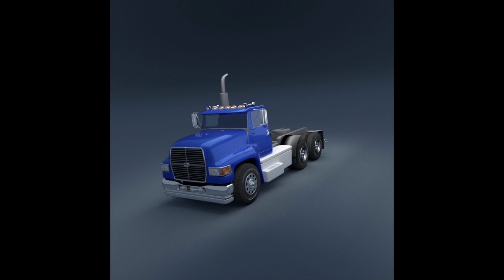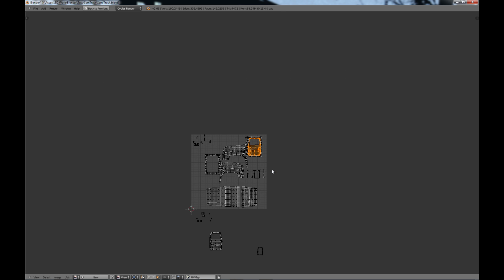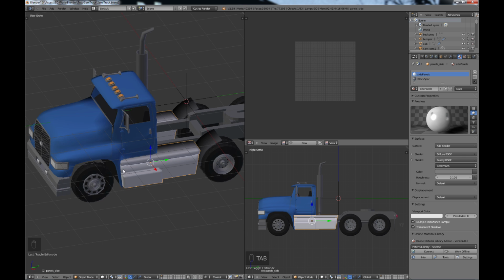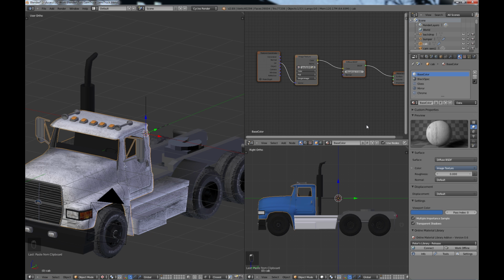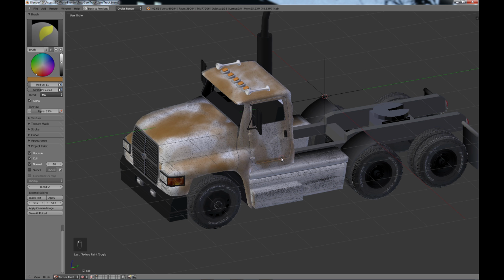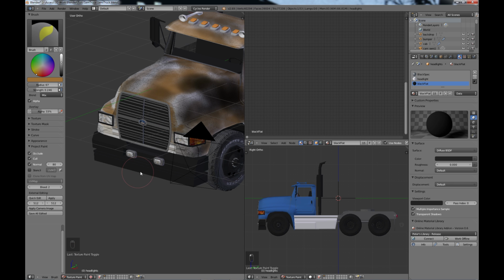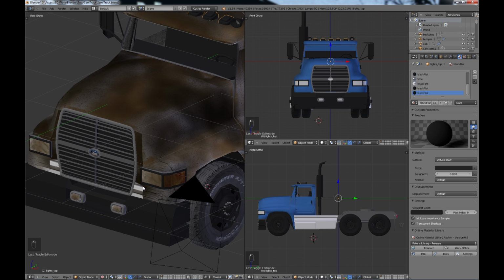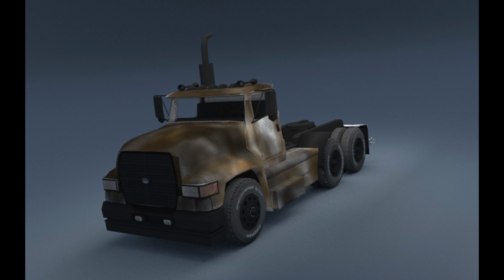Blender For Noobs - How to texture paint a vehicle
Creating a texture for a model using a simple base texture and then texture painting.  Even though the model used here is not really "game-ready", this technique can be used on practically any model.

Important note on saving your texture!  In this model, I have packed all the necessary files in them, including textures.  That's why when you save it, you will see that it is not finding one of the textures - that texture was no longer needed.  But because the textures files are packed, there is no need to save them separately.  Using a model that does not have the file packed, you will need to save your texture separately by going to the UV/Image Editor window, opening your texture and choose to save it.